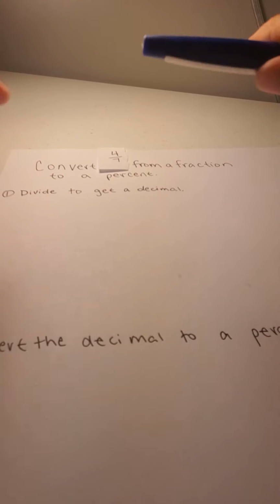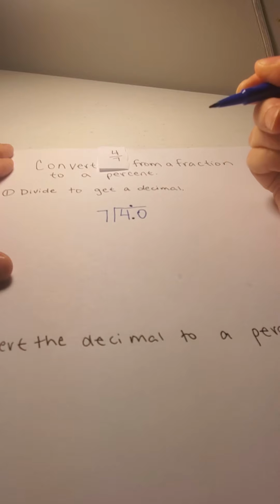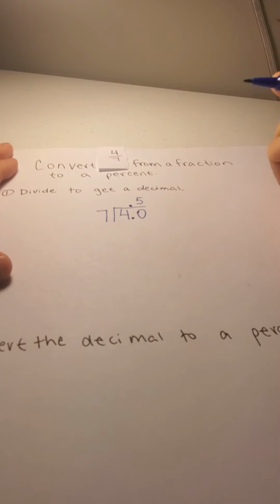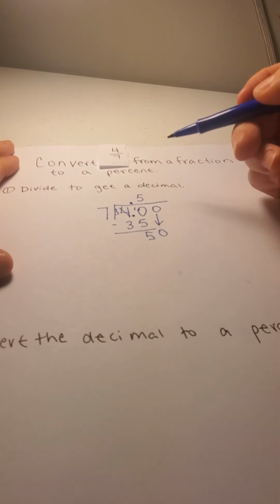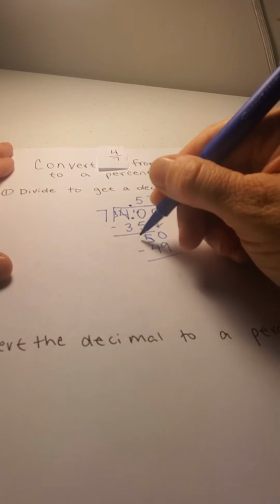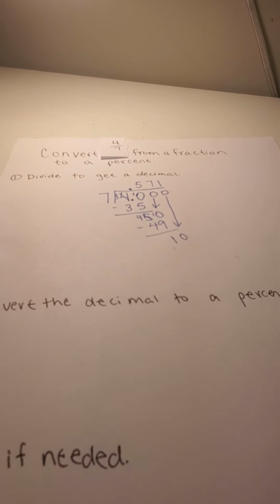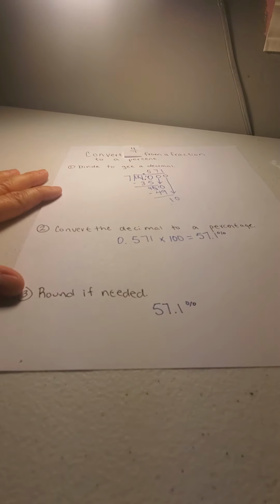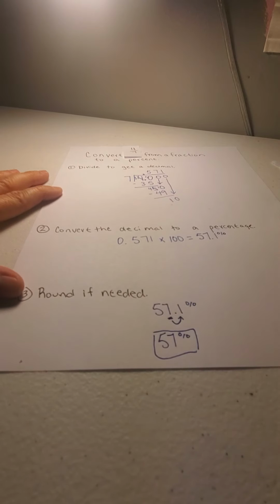Converting a Fraction to a Percentage